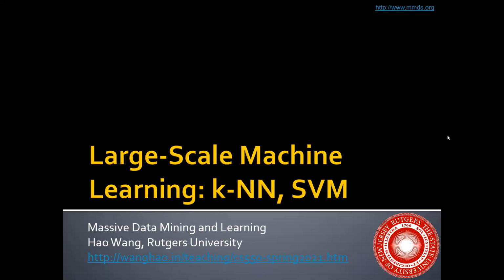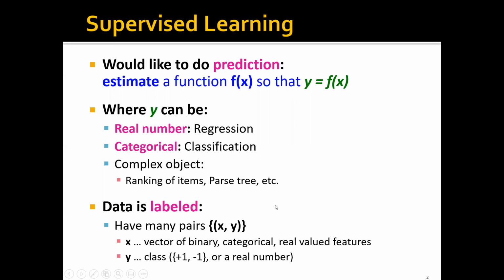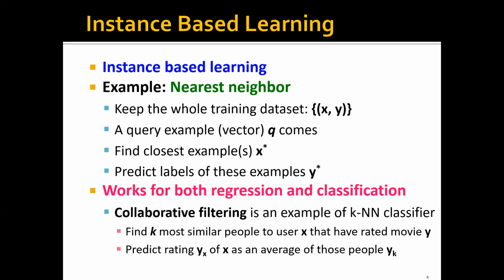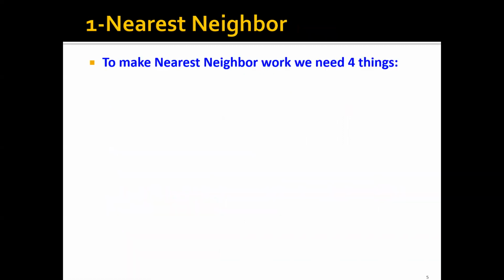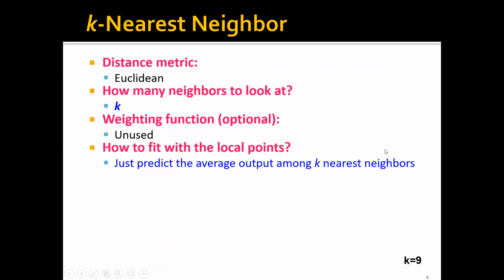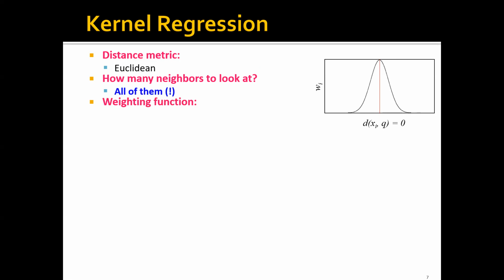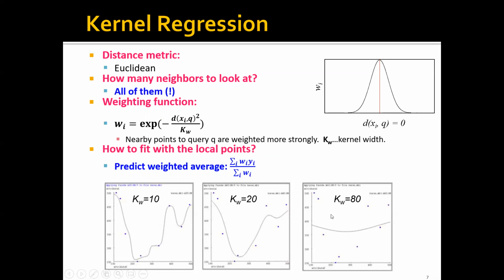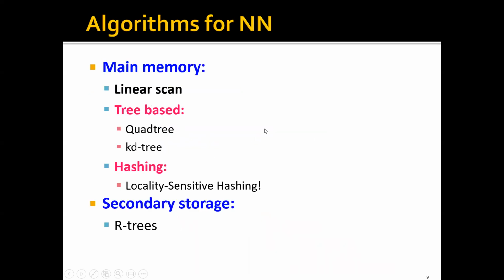Week 11b: Large Scale Machine Learning - Part 1: K Nearest Neighbors